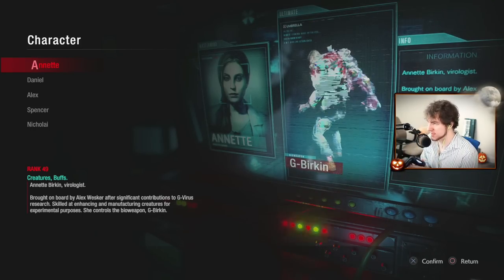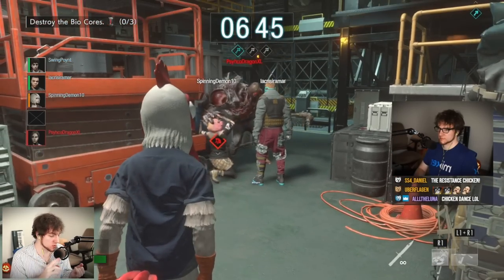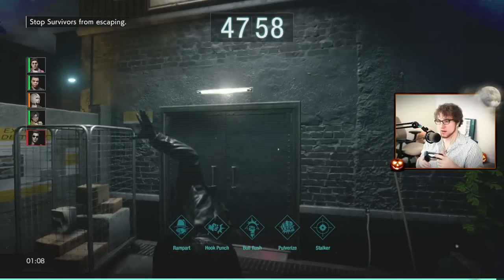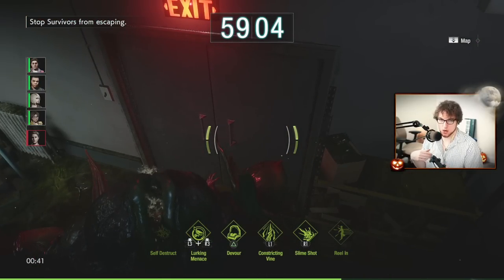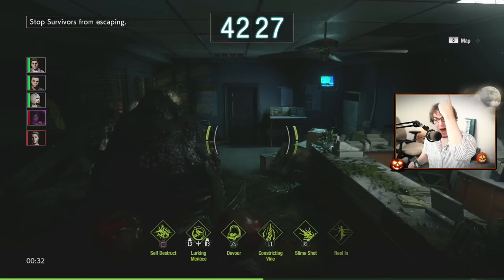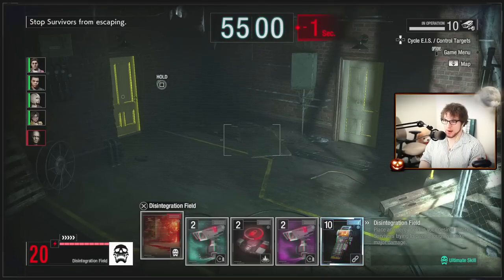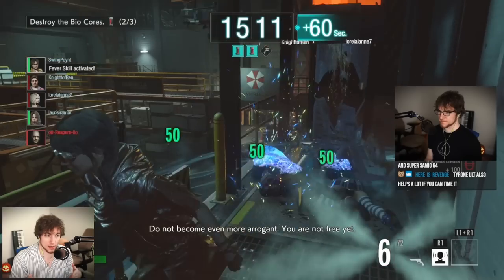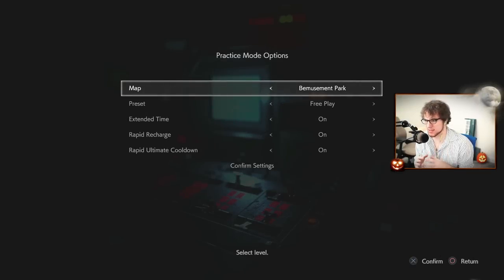Resident Evil Resistance - COMPREHENSIVE Bioweapon Guide. How to Use & Counter Mastermind Ultimates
Resident Evil Resistance Guide for Bioweapons or Mastermind Ultimate Fever Skills. This video shows how to get the most out of bioweapons as Mastermind, but also how to counter Bioweapons as a Survivor in Resident Evil 3's Multiplayer.